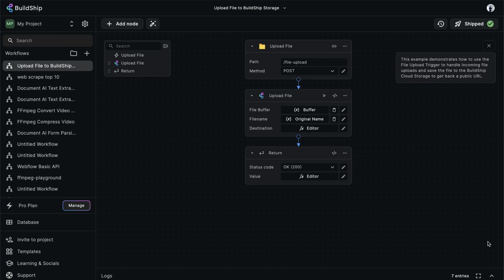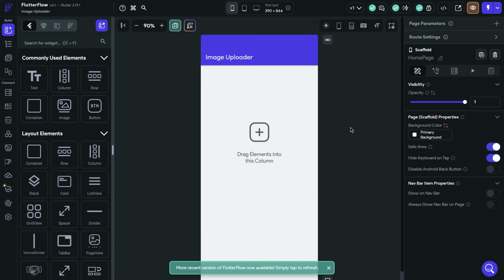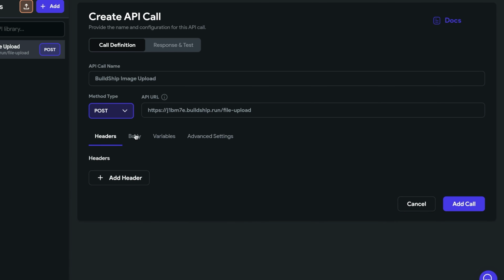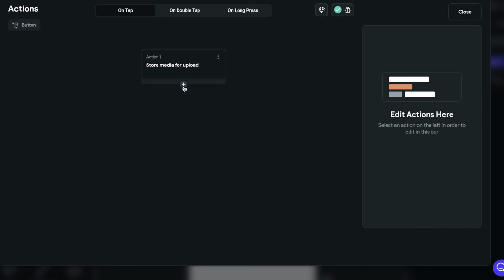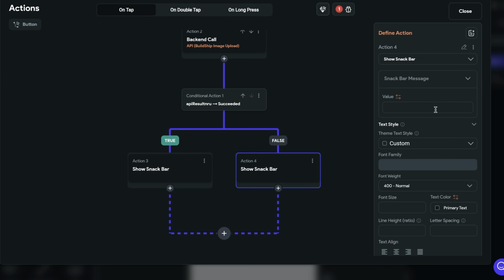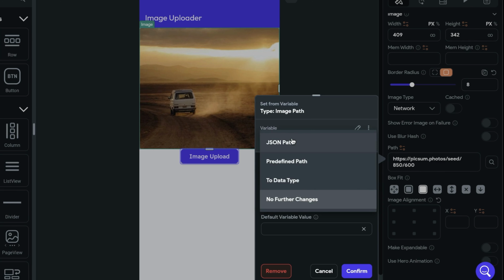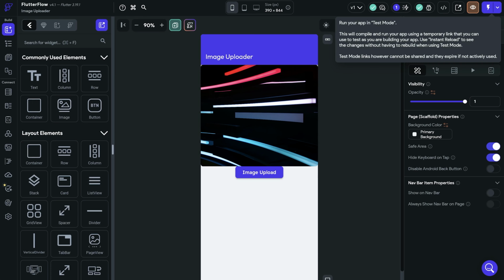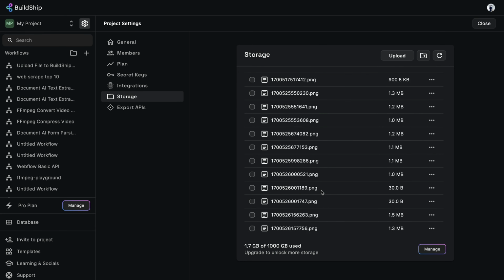Uploading Files / Images from FlutterFlow to Storage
Learn how to upload files, images, assets from FlutterFlow to storage like S3,  Firebase Storage, BuildShip Storage, Cloud Storage etc with no code required.

BuilShip is a low-code Visual Backend and AI Workflow Builder

Chapters 📚
00:00 Introduction to File Uploads on FlutterFlow with BuildShip
00:53 Creating a Flutter Flow App for Image Upload
01:37 Setting Up the Image Upload Feature
01:49 Configuring the BuildShip API Call
02:59 Finalizing the Upload Button Actions
05:18 Displaying the Uploaded Image
07:17 Troubleshooting and Successful Upload
08:54 Conclusion and Future Content Tease